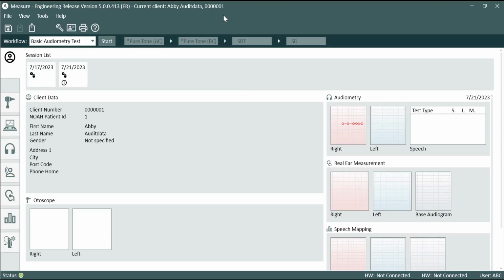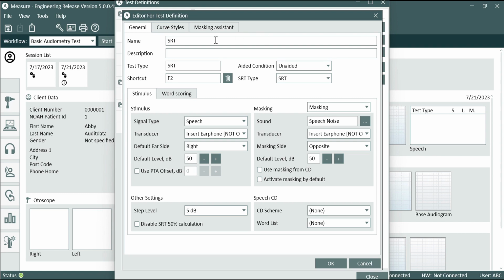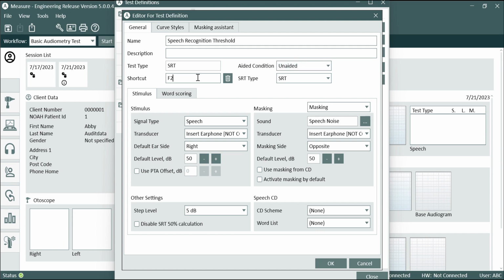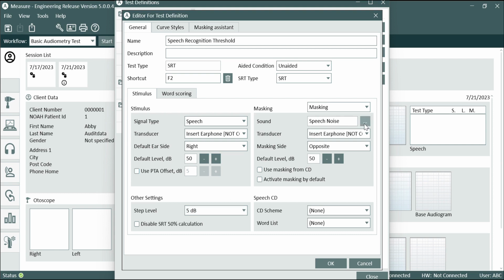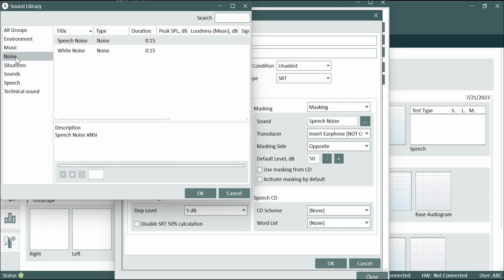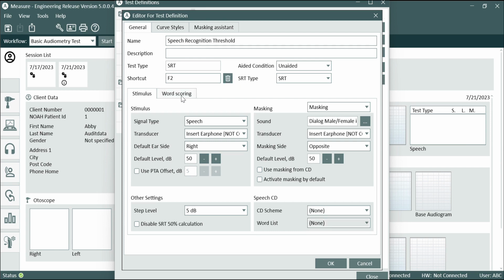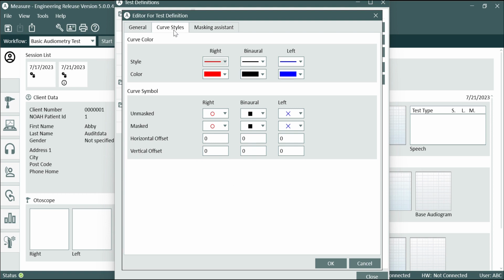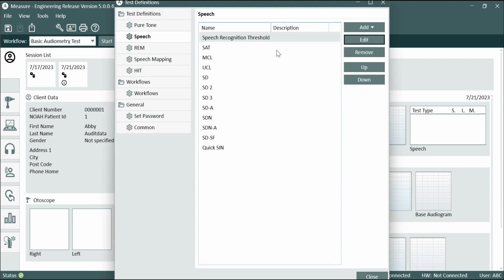Creating and Editing Speech Audiometry Tests in Measure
With the Measure software, speech testing is fully customizable to suit the needs of your clinic, this video shows how to configure the software to your needs.